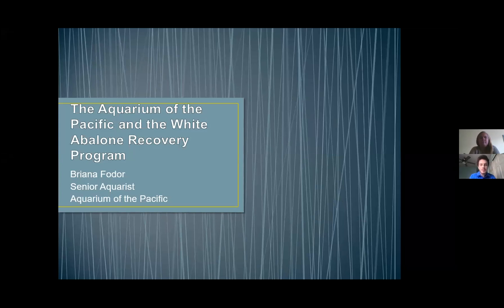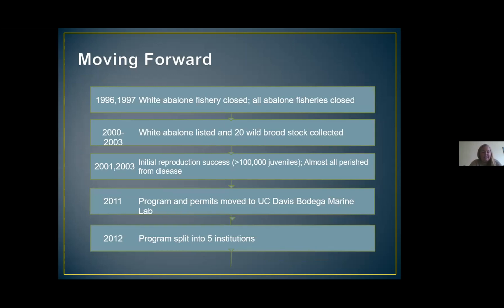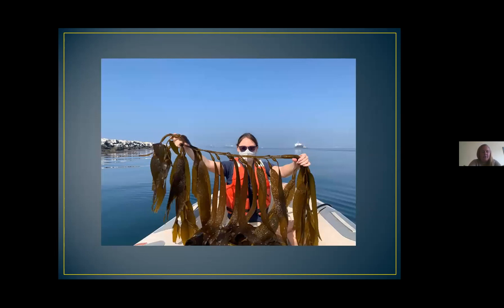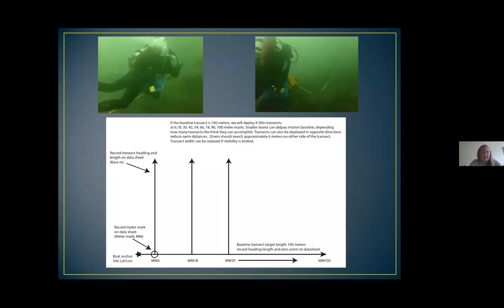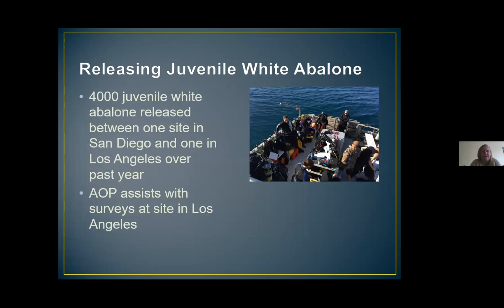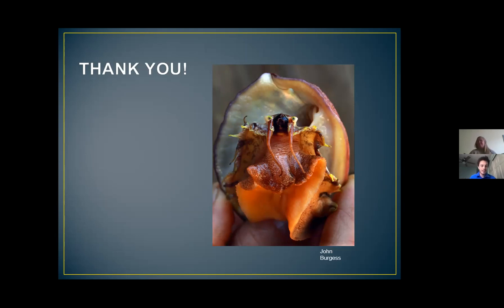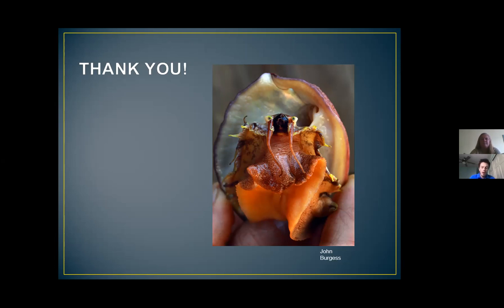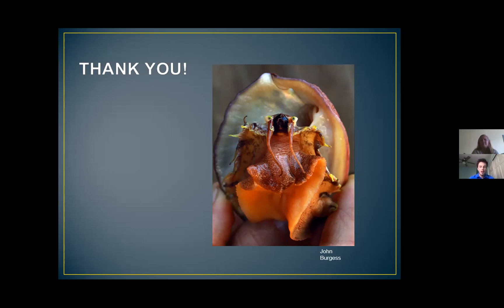Video Chat with Briana Fodor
Briana Fodor, Senior Aquarist, Aquarium of the Pacific